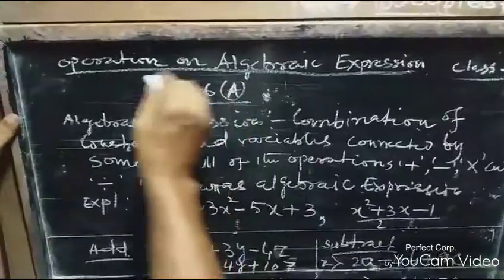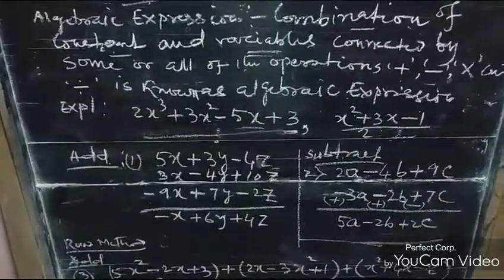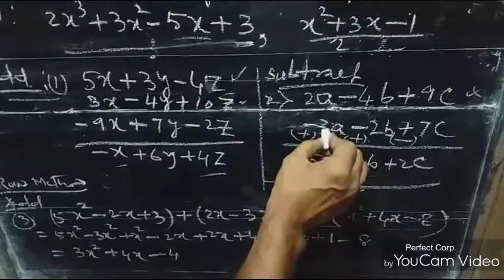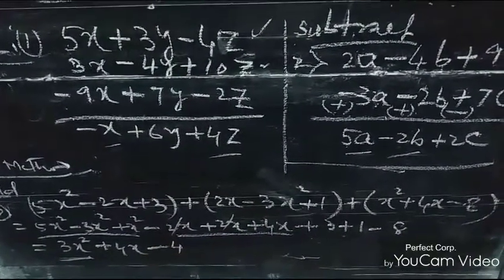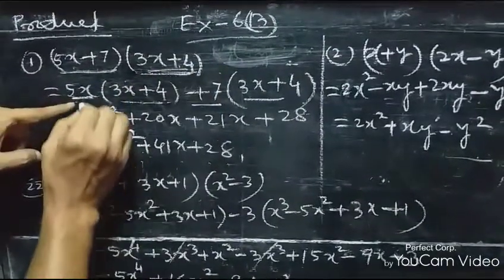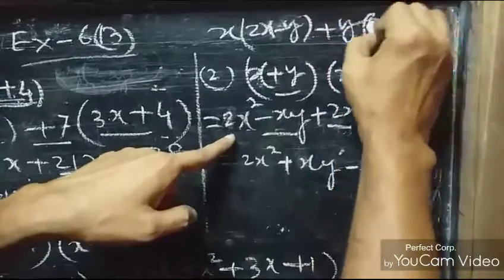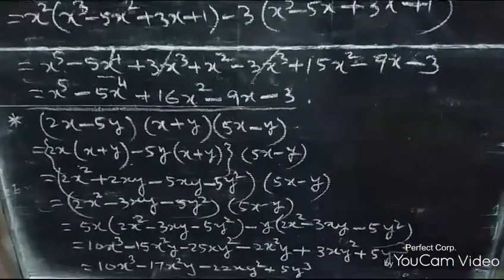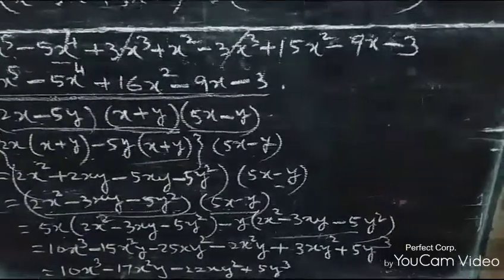OPERATION OF ALGEBRAIC EXPRESSION( PART - 1 )